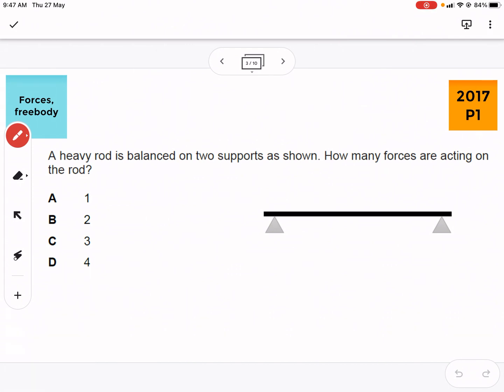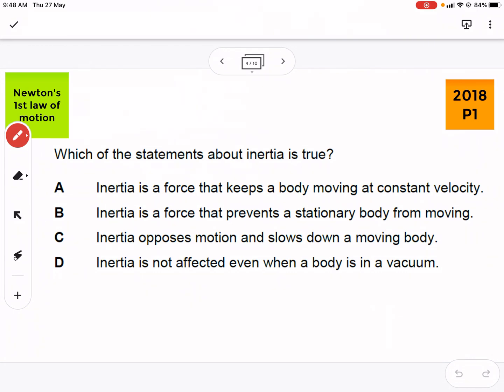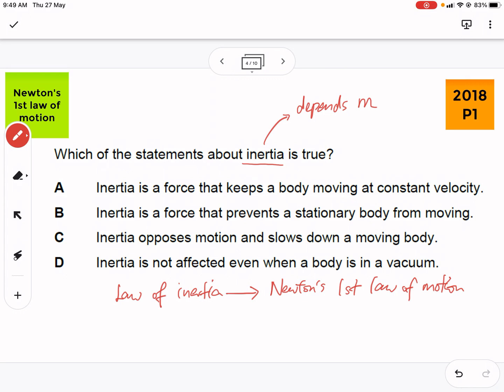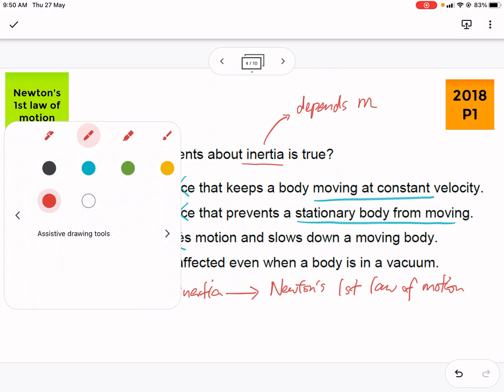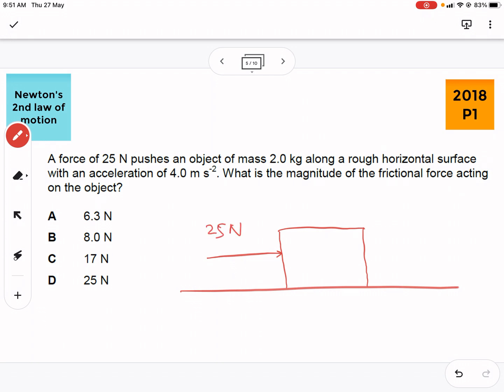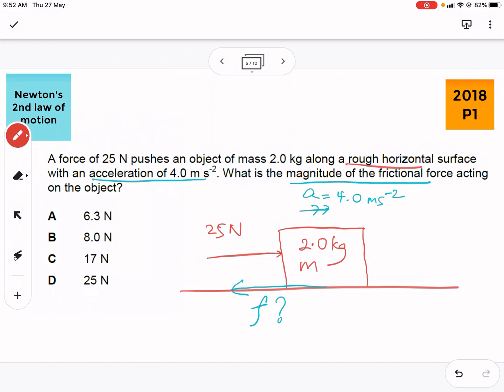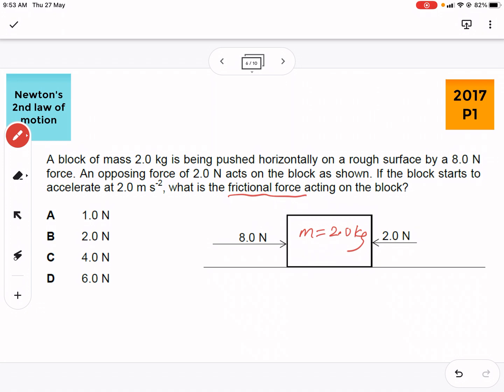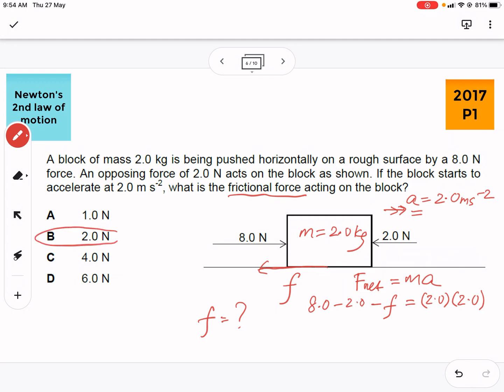Dynamics egs 17Q4, 18Q3, 18Q2, 17Q2